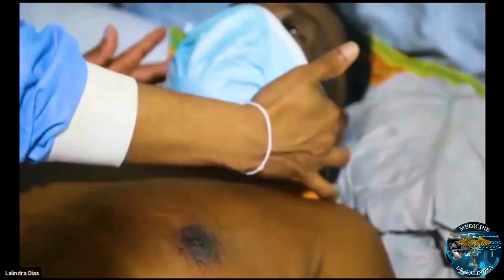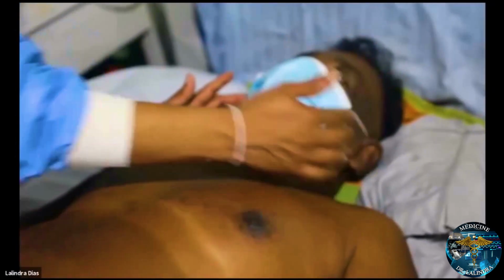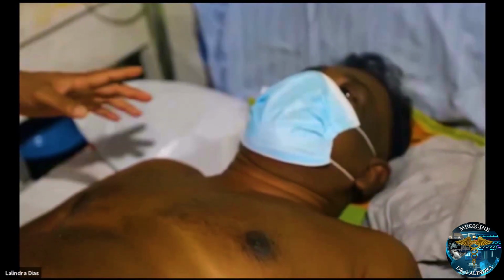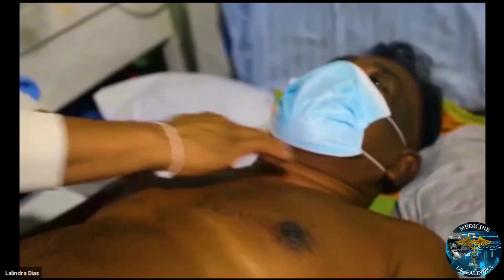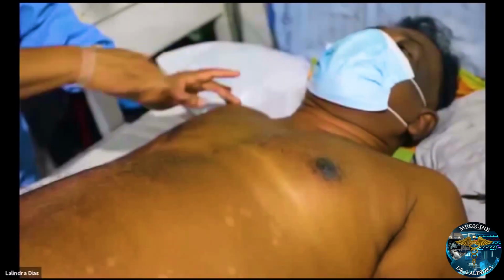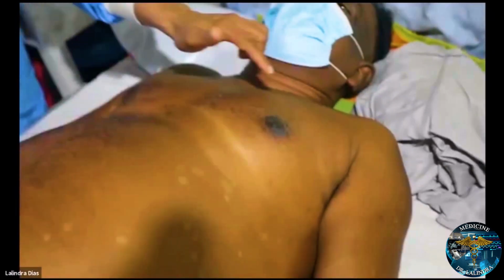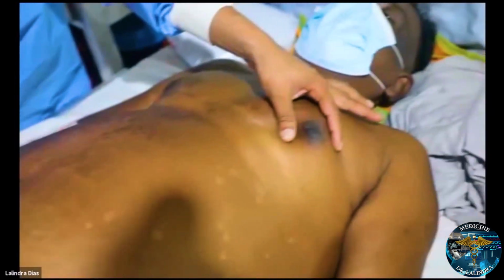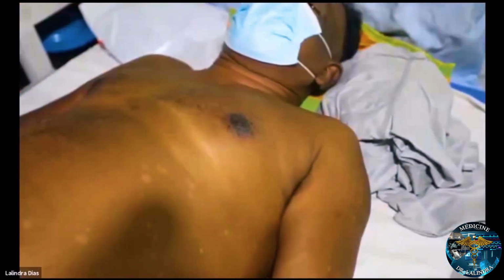Examination Of Abdomen | Dr.Lalindra Dias | Real-Time Live Demonstration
Lecturer -
Dr. Lalindra Dias
MBBS (Colombo), MD (Medicine), MRCP (UK), FRCP (LONDON), FACP (USA)
Consultant Physician
Specialist In Internal Medicine